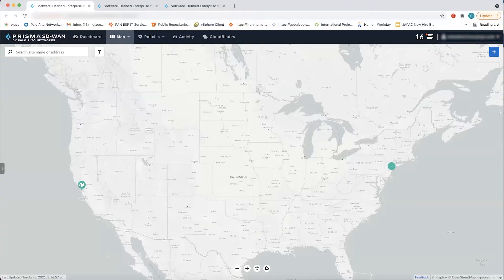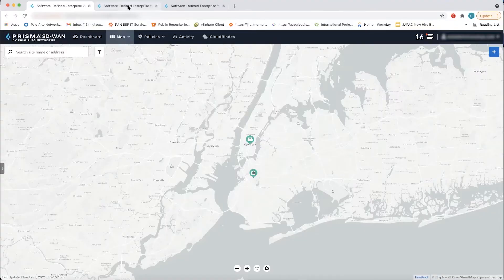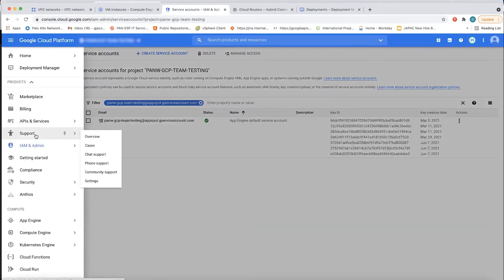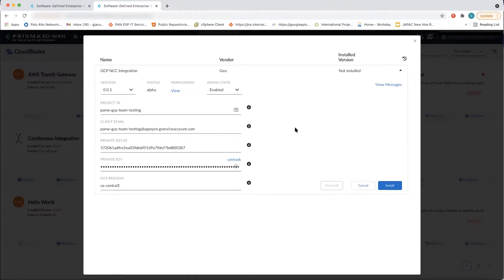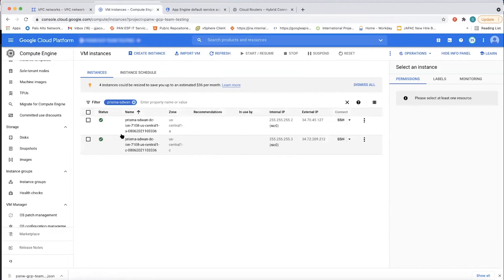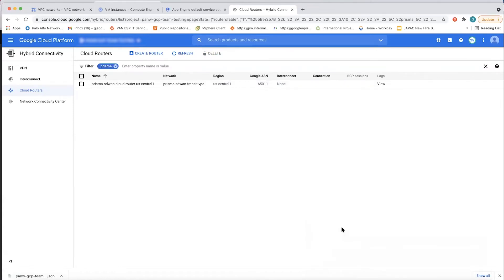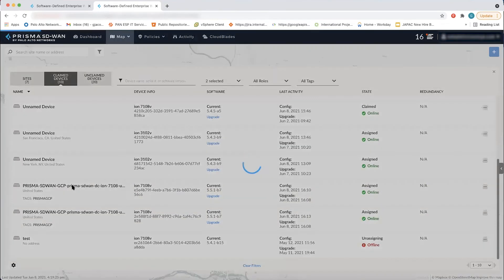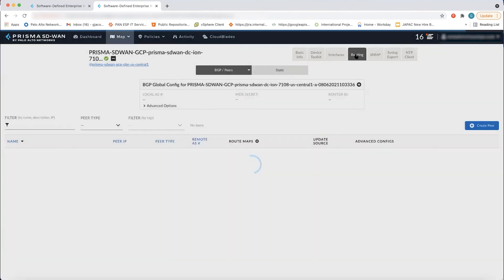Prisma SD-WAN integrates with Google Cloud to simplify enterprise connectivity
Multi-cloud adoption is gaining momentum at an accelerated pace fueled further by the global pandemic. Organizations’ distributed infrastructure demands simplified and automated cloud connectivity to reduce operational complexity while driving digital innovation. Prisma SD-WAN, the industry’s first next-generation SD-WAN, delivers key differentiation for the organization’s cloud journey to achieve complete enterprise connectivity.

**LEARN MORE**
What is Next-Generation SD-WAN? (3 min. read):